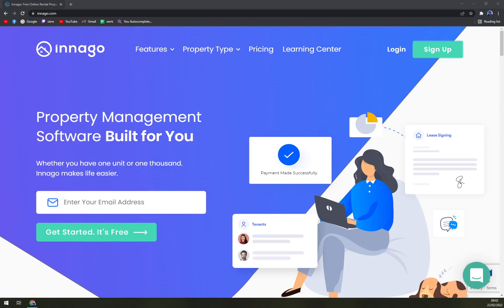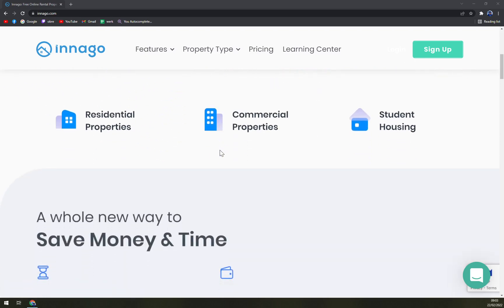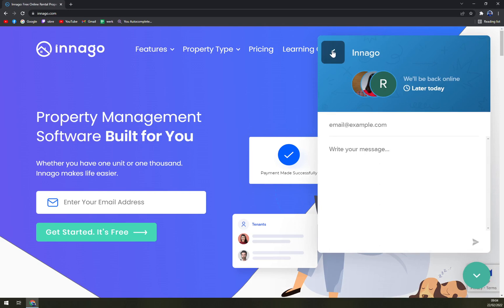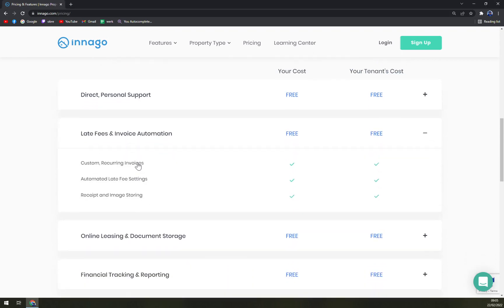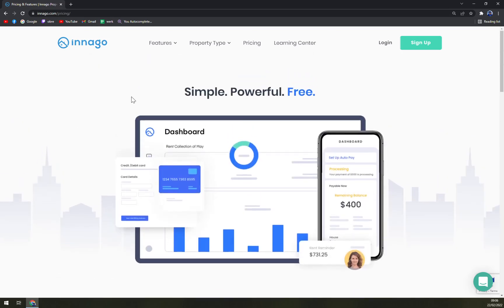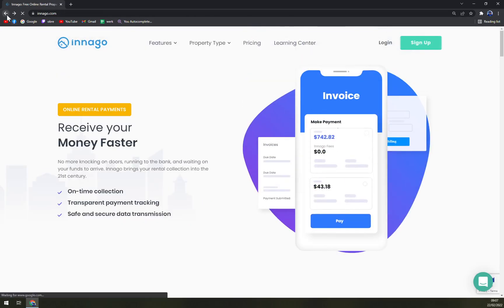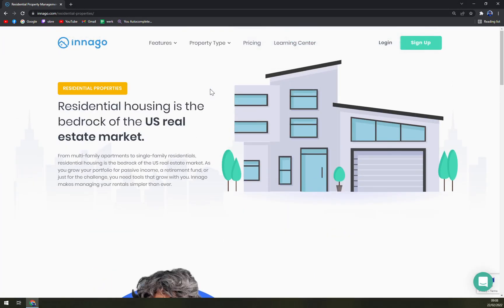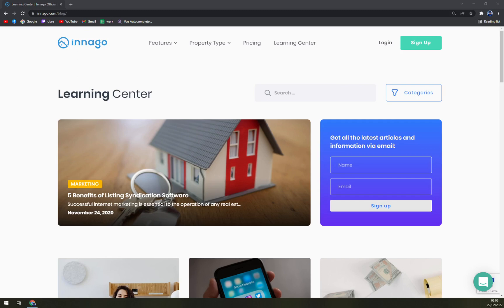How to Use Innago - Beginners Guide 2022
In this video you will learn How to Use Innago - Beginners Guide 2022

GET AMAZING FREE Tools For Your Youtube Channel To Get More Views:
Tubebuddy (For GROWTH on Youtube):